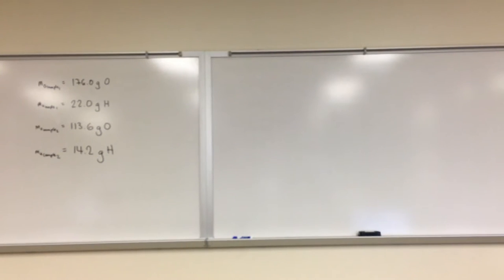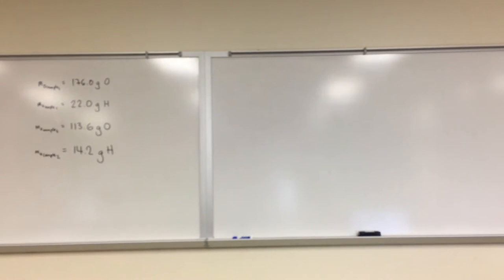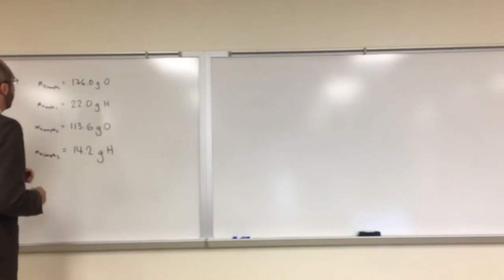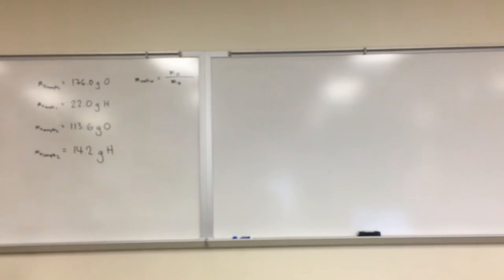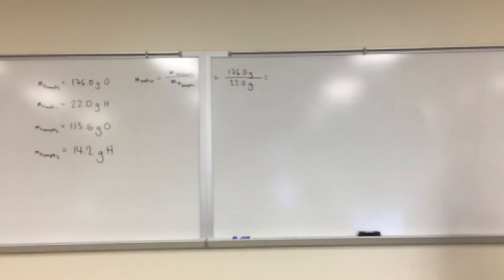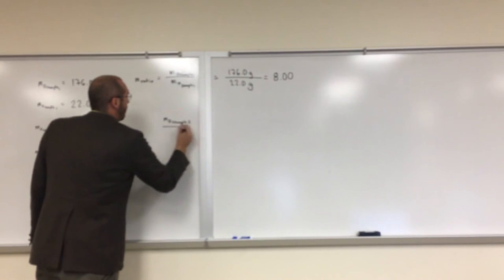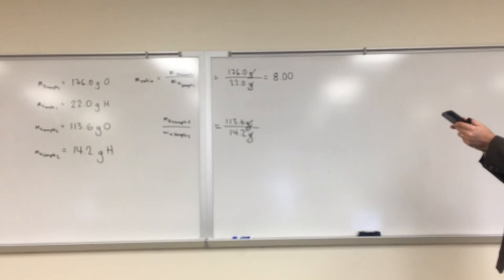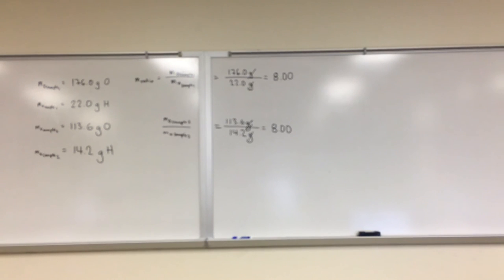Law of Constant Composition 002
If we have two samples of water obtained from different sources. They are decomposed into their constituent elements, where sample 1 produces 176.0 g of oxygen and 22.0 g of hydrogen. Sample 2 produces 113.6 g of oxygen and 14.2 g of hydrogen. Show that the results are consistent with the law of constant composition.